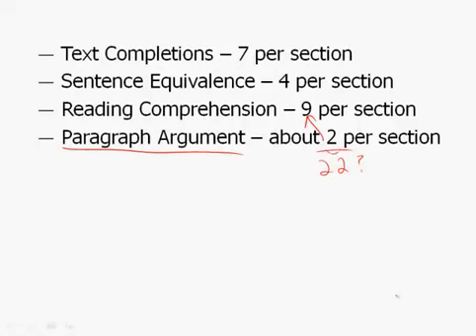4. Verbal Section Breakdown Magoosh GRE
Verbal Section Breakdown   Magoosh GRE